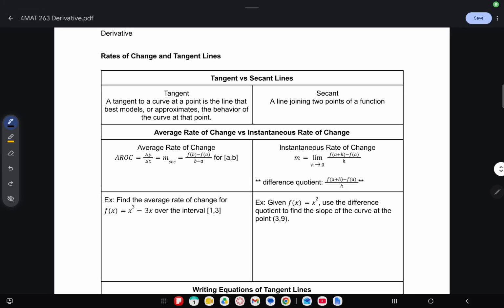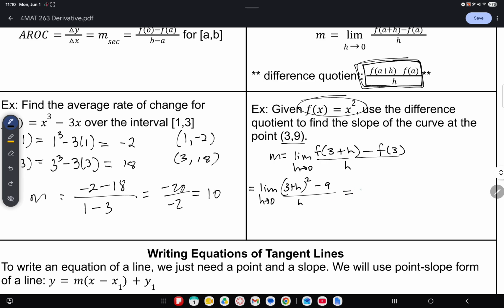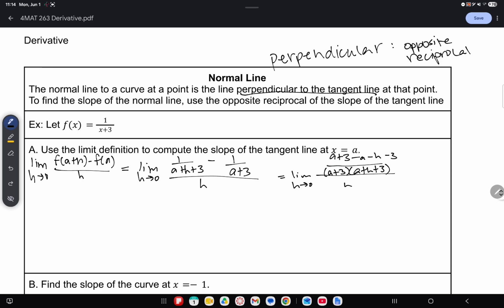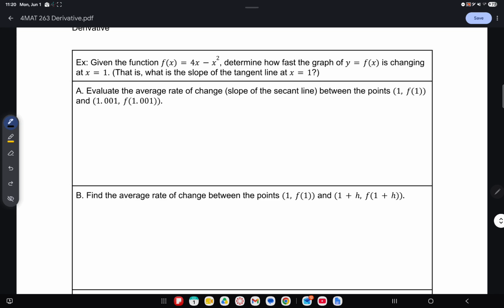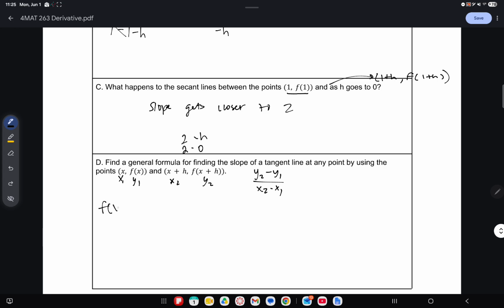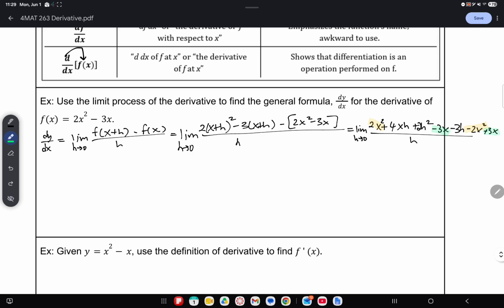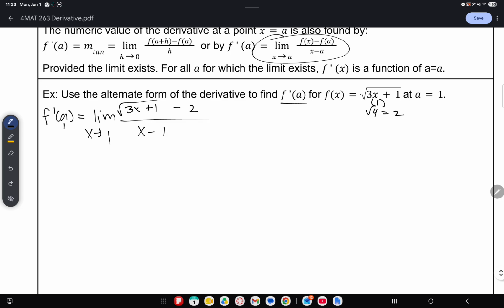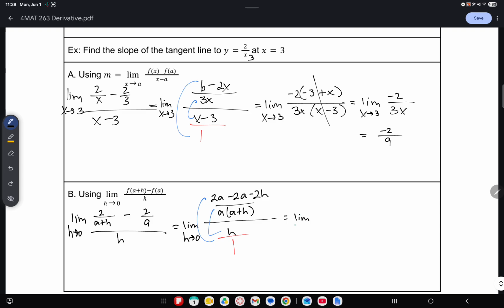MAT 263 Brief Calculus: Derivative